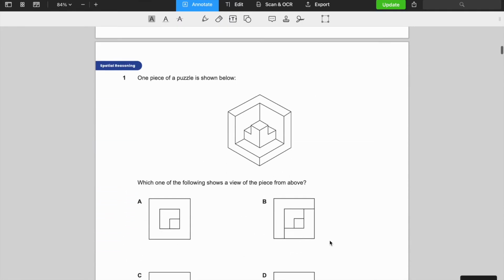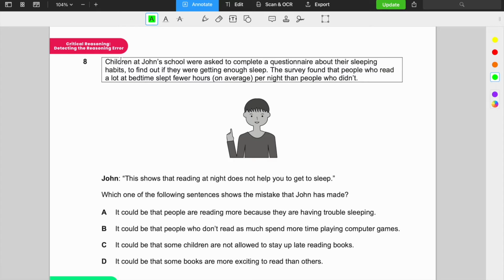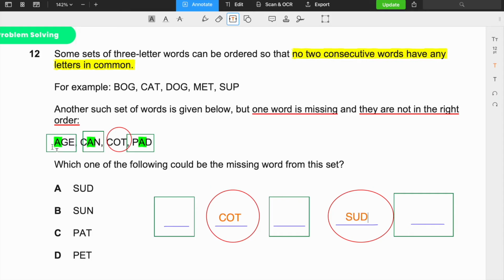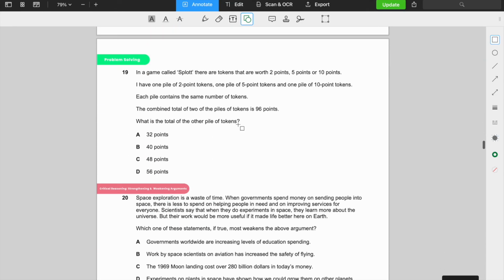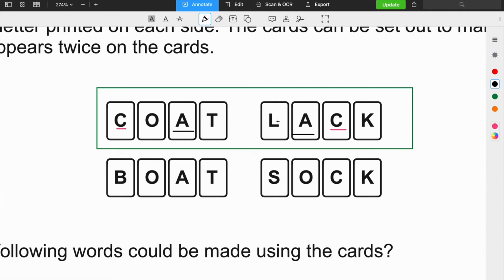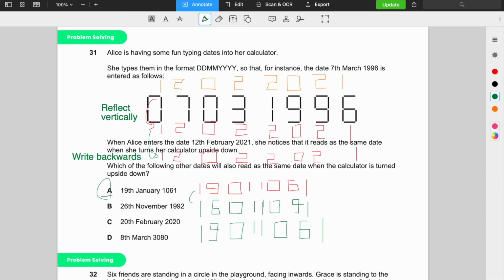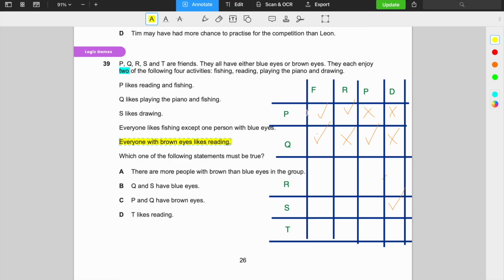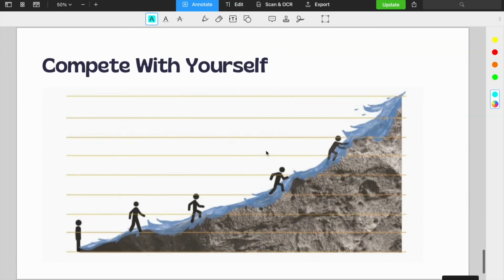2022 Selective High School Placement Test (Thinking Skills Full Explanation)